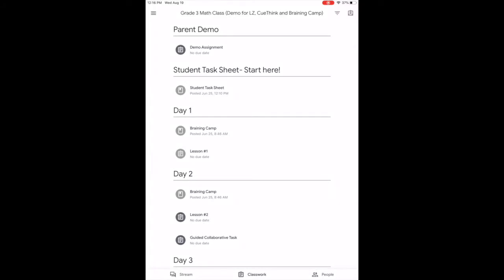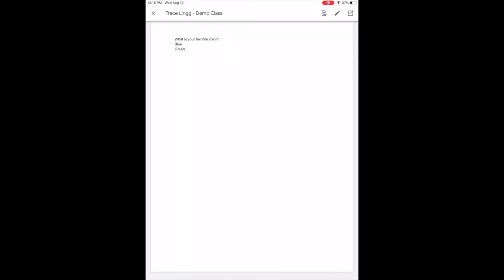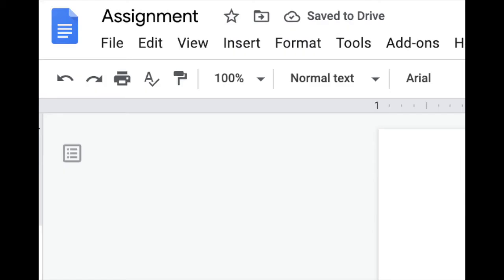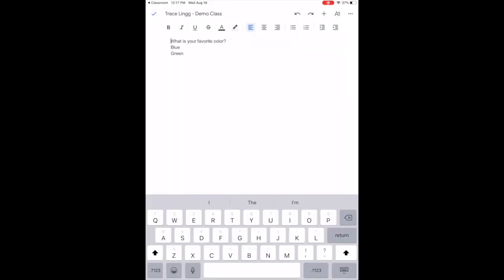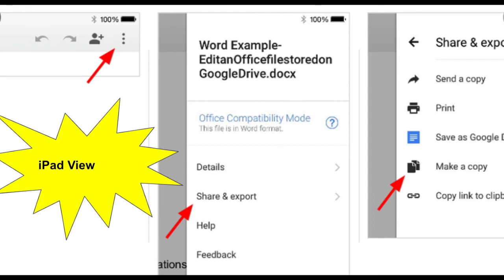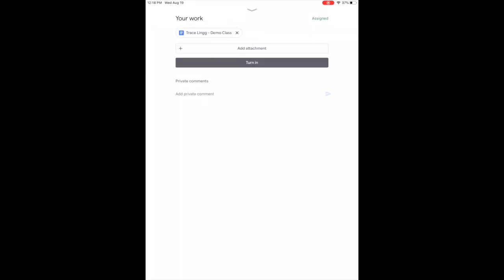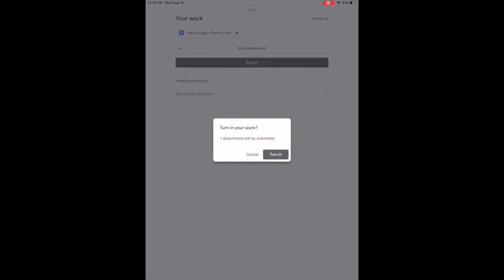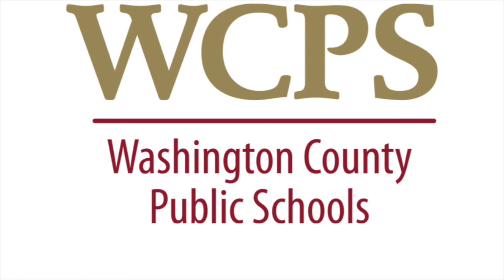Google Classroom Turning In Work